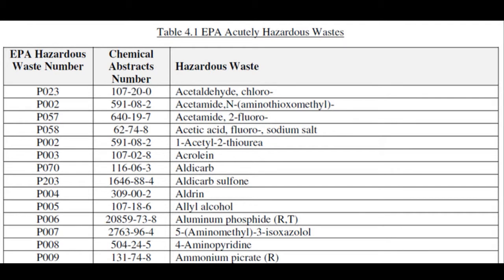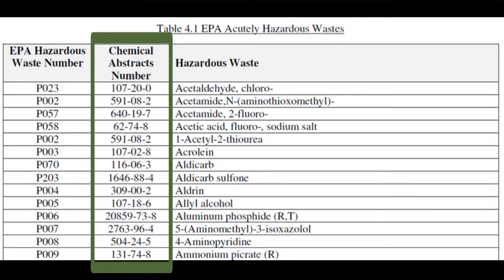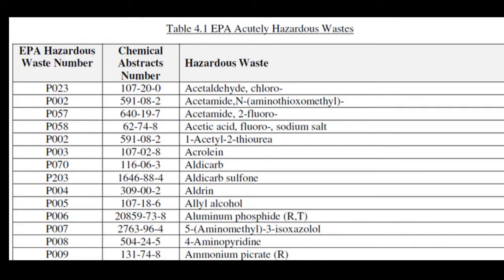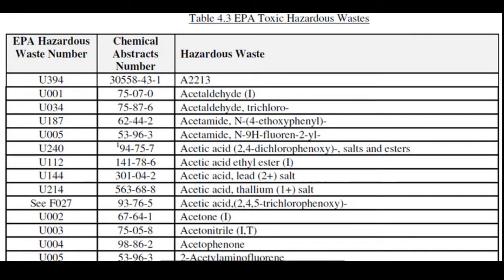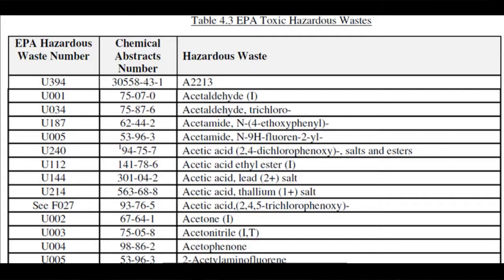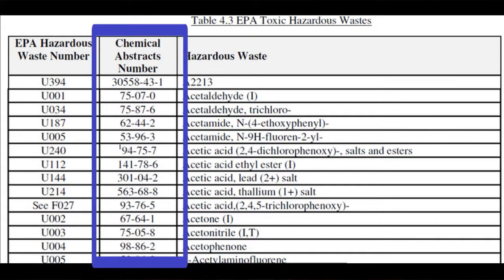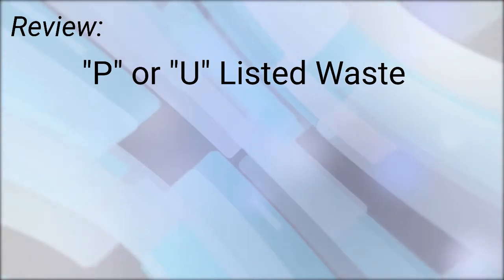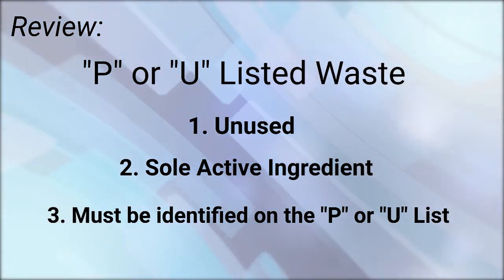Hazardous Waste Determinations Training Video - Listed Wastes (4/10)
This is the fourth of 10 videos in a series that is intended to help businesses better understand what makes a waste a regulated hazardous waste in New Hampshire. the 10 videos in the series can be watched at the viewer’s desired pace or as time allows, with the option of reviewing portions for a better understanding. It may also be used as part of a business’s own program to satisfy a portion of the state and federal annual hazardous waste training requirements.